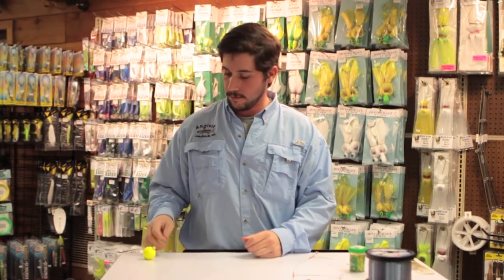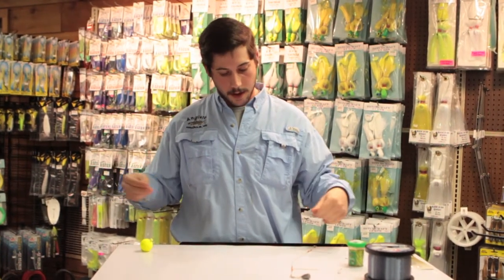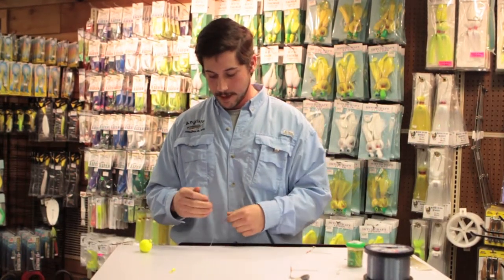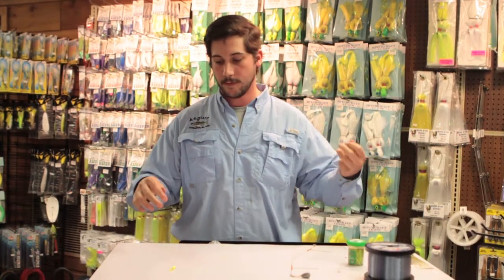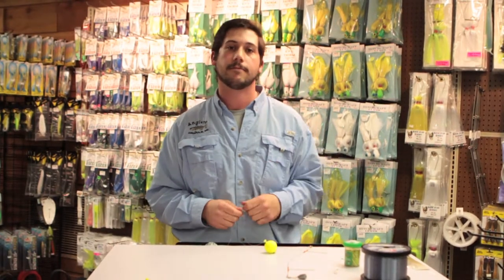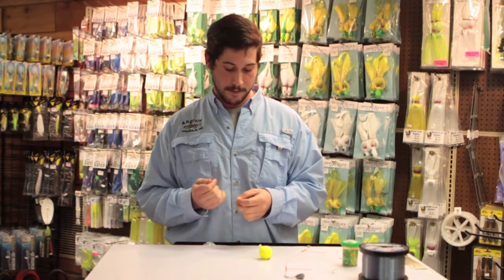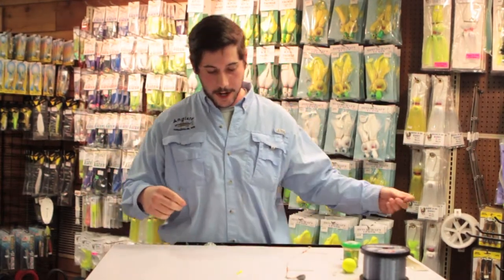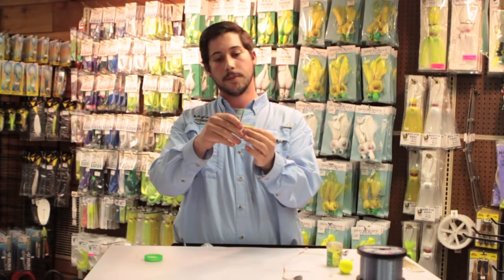HOW TO: Rig a Shad Dart Rig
James shows us how to rig a Shad Dart rig to catch White Perch, Yellow Perch, Crappie & Trout.